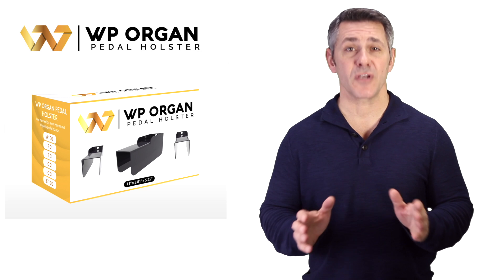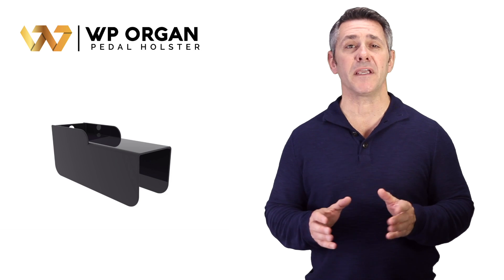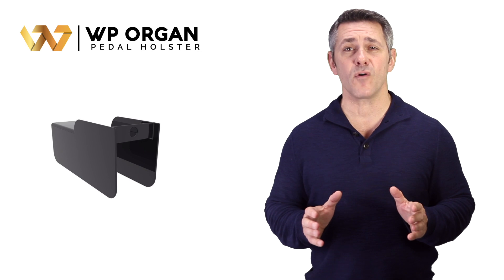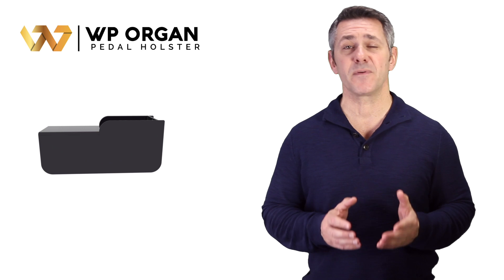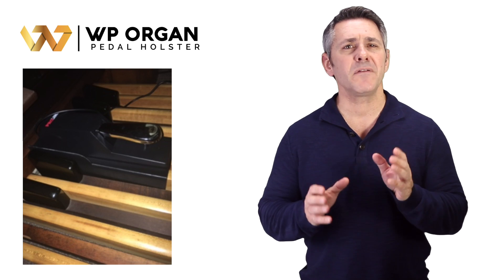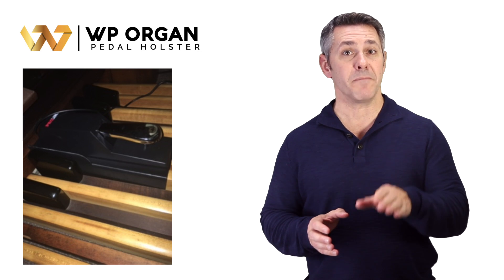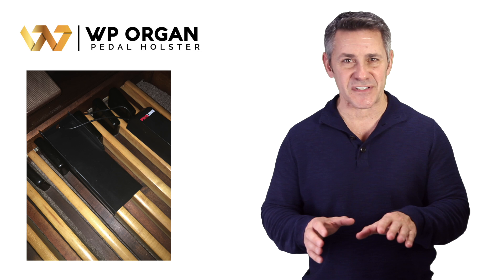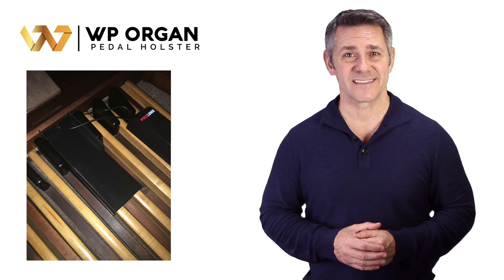WP Organ Pedal Holster Explained